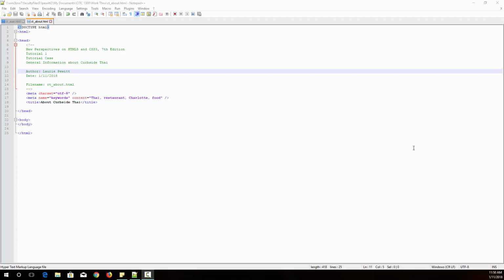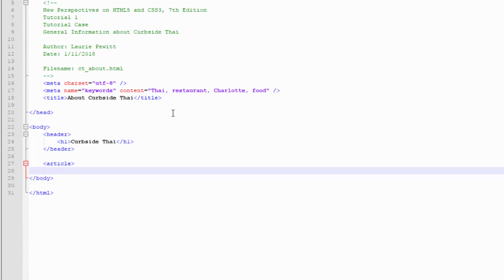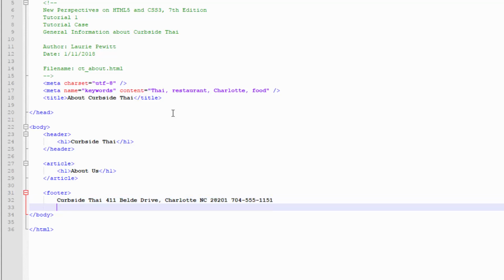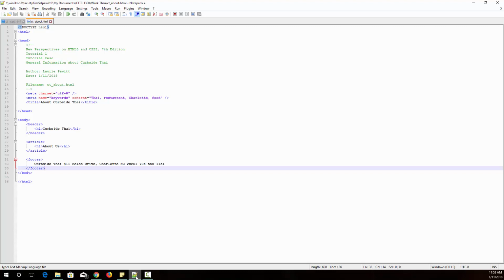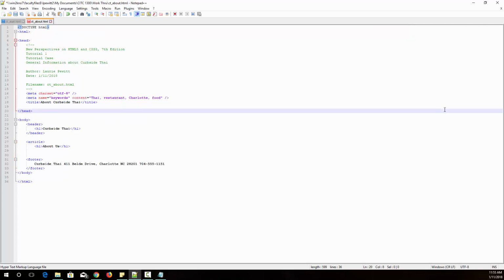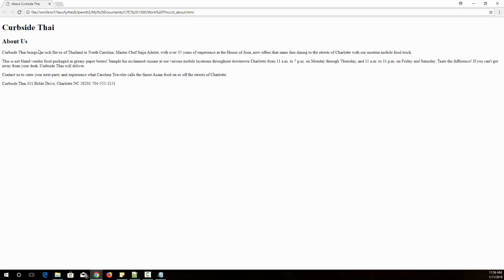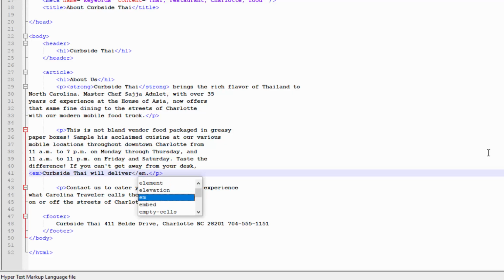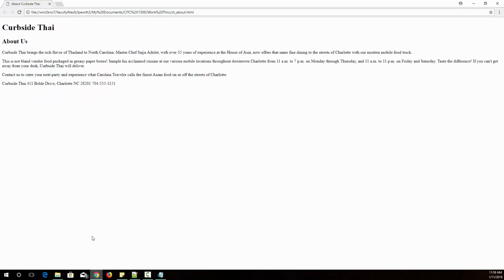Tutorial 1.2 Video 1